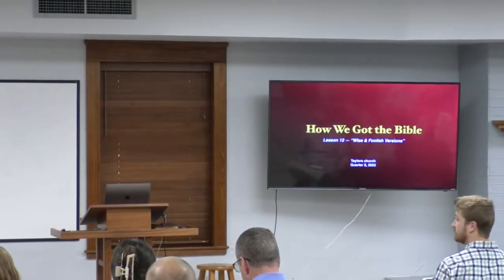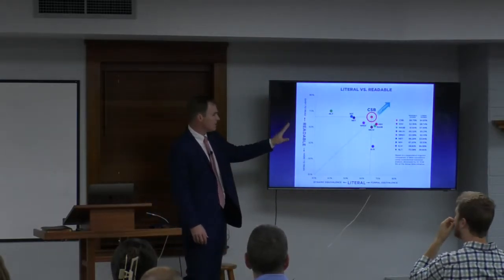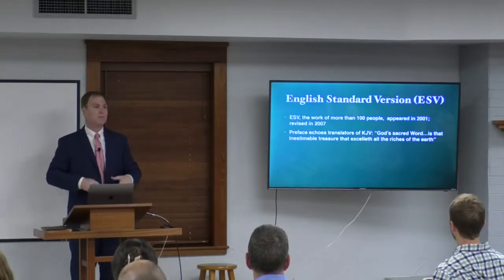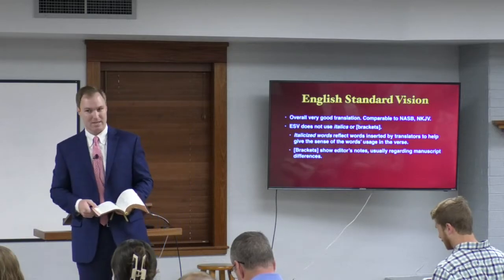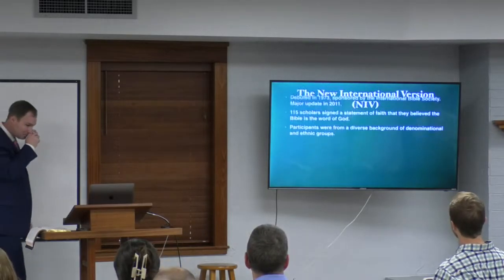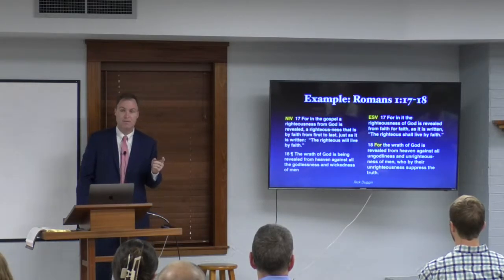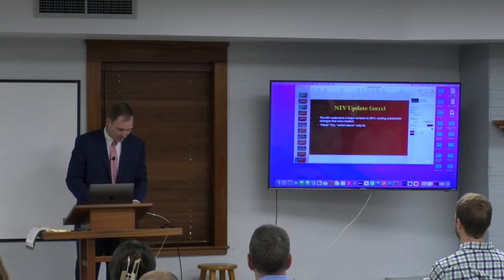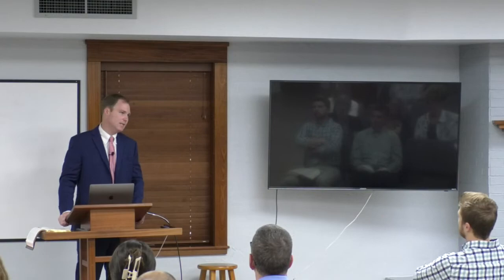An Overview of Popular Bible Translations (ESV, NIV, KJV) - 5/28/23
This class provides an overview and analysis of several popular Bible translations, including the ESV, NIV, and KJV. It discusses the challenges translators face in balancing literal accuracy with readability, and highlights the strengths and weaknesses of different translation approaches. It offers guidance on how to effectively use and compare various Bible versions.

Taught by Ben Walker